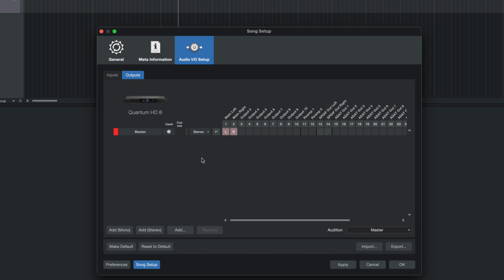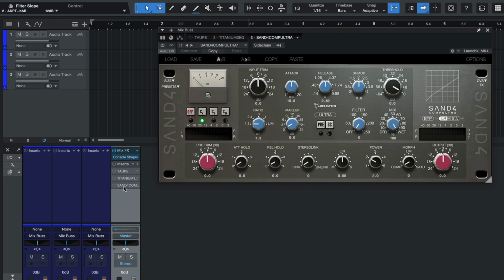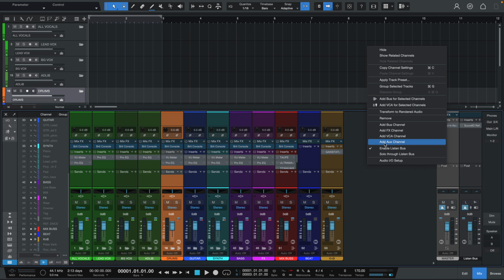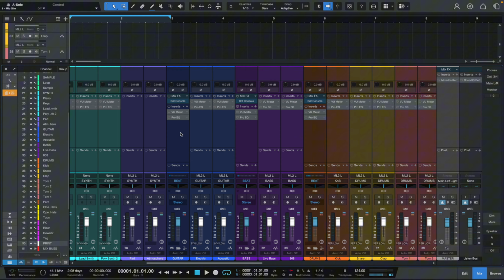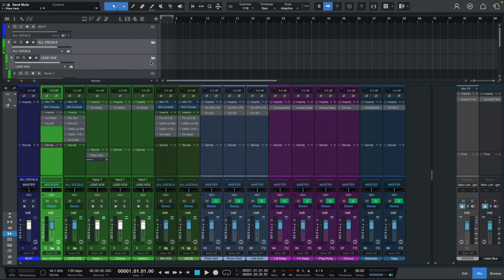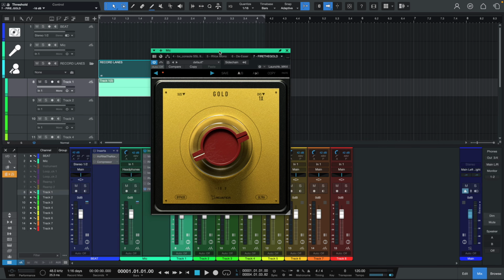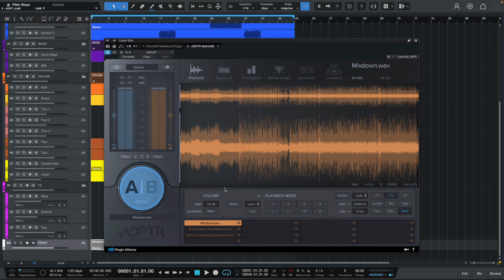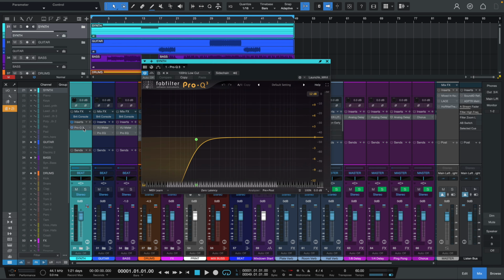How Pro Mixers Set Up Their DAW: Templates, Routing & Workflow (Easy) Explained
Ever wonder how professional producers set up their DAW templates?

A DAW template is one of the most powerful tools you can set up as a producer or engineer. Instead of starting from a blank session every time, a well built template gives you instant access to your routing, buses, FX sends, and go to plugins so you can focus on making music, not setting up.

There's a lot of different ways producers and mixers setup their sessions and templates. In this video, I’ll share the workflow that works best for me and show you:
 • Set up routing, inputs & outputs in your DAW
 • Build recording, production, and mixing templates
 • Organize tracks with buses, groups & folders
 • Use FX sends for reverb, delay & parallel processing
 • Create print tracks & cue mixes for professional sessions
 • Preload your go-to plugins and vocal chains
 • Apply top-down mixing, gain staging, and bus processing
 • Speed up workflow with presets & macros

Whether you’re mixing, producing, or recording vocals this template workflow will make your sessions smoother and more professional.

Chapters (Timestamps):
0:43 – Routing Explained
0:55 – Inputs & Outputs Setup
2:41 – What's a Mix Buss
3:12 – Topdown Mixing
4:31 – Organizing Tracks with Busses
5:54 – Types of Busses
6:37 – Mixing with Busses
7:09 – Print Track Explained
7:59 – Fast Workflow with Templates
8:18 – Types of Templates
8:56 – How to Build a Producing Template
9:34 – How to Find Your Sound
10:01 – Artist Template Explained
10:14 – Engineer Template Explained
11:34 – How to Setup a Cue Mix
12:26 – Zero Latency Monitoring
13:19 – Low CPU Plugins
14:31 – Genre Based Templates
14:58 – Templates Creative Cave Myth
15:11 – Mix Prep & Editing
15:30 – Using Reference Tracks
16:27 – How to Mix Using A Templates
16:49 – Template Explained (Breakdown)
17:42 – Presets and Macros